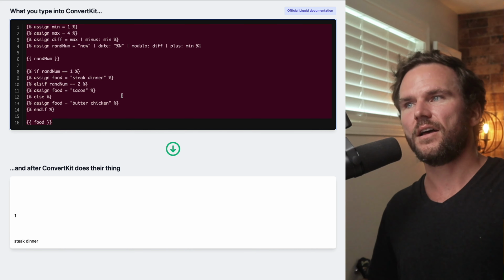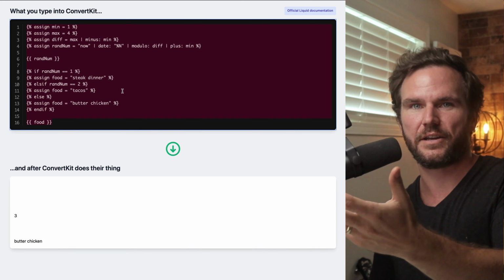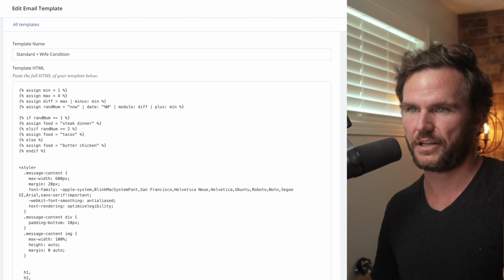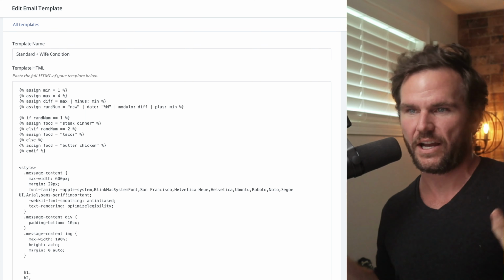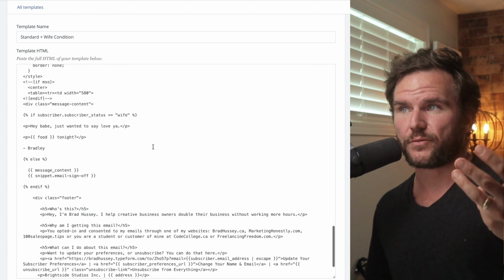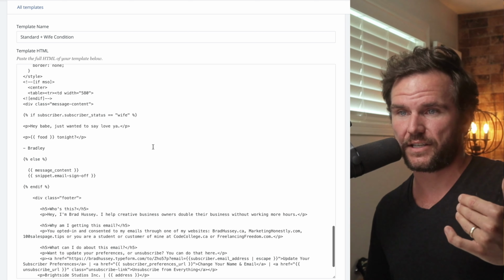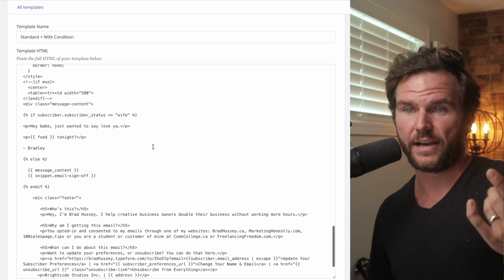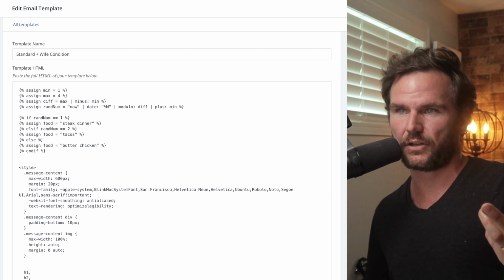How to use ConvertKit to send your wife dinner invitations instead of marketing emails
so I hacked my ConvertKit to send love notes and/or dinner invitations instead

on a more serious note, if you're a creator or expert and want better, more intelligent email marketing for your business, head over to learn how we can help you.